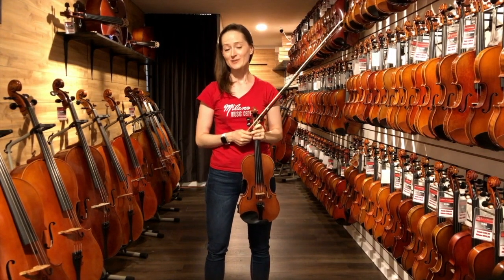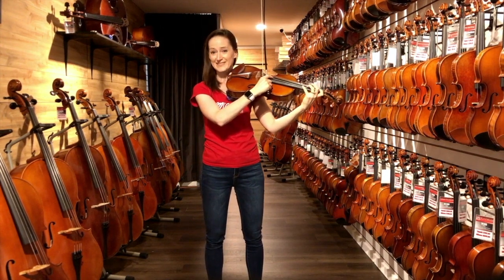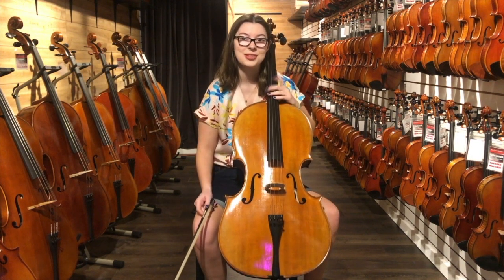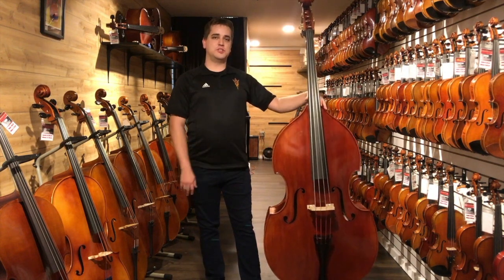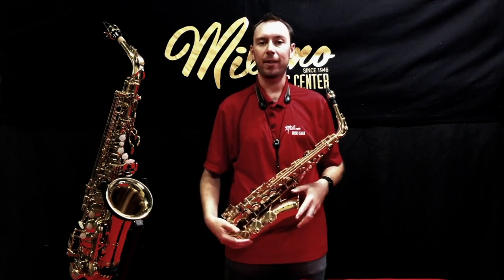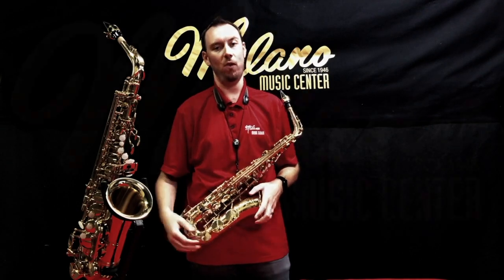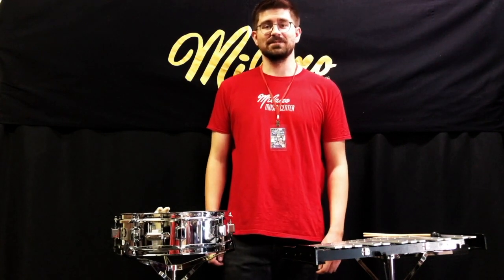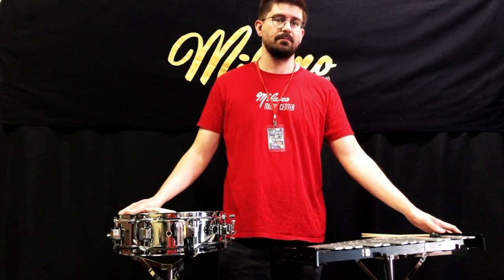Introduction to Beginning Band and Orchestra Instruments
Milano Music Center offers this Introduction to Beginning Band and Orchestra Instruments. Milano Music Center is a family owned full service music store.